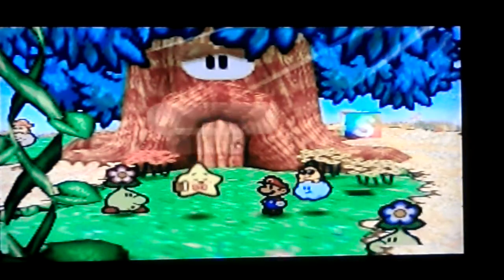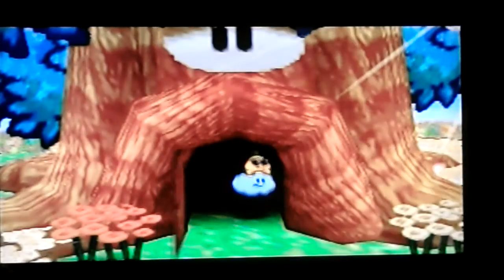Peach Warp Tutorial + A Question for Experienced Glitchers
I hope you enjoyed my commentary and found it informative! Of course I will cover Paper Mario TTYD content but that will certainly have to wait until after I make a Retrigger Prologue tutorial as well as a compilation or compilations of the many glitches caused by doing so. Many things you all can look forward to!